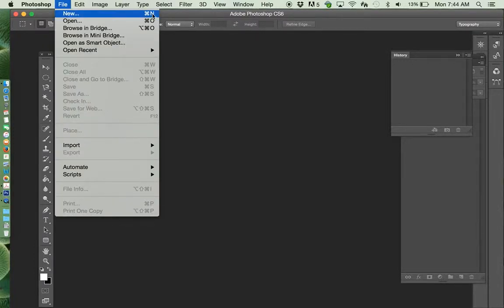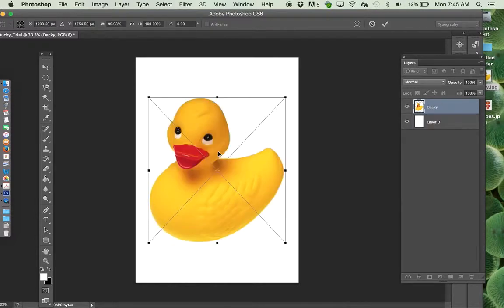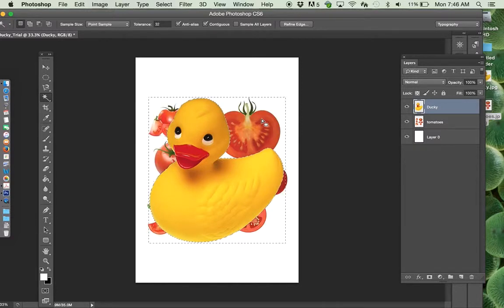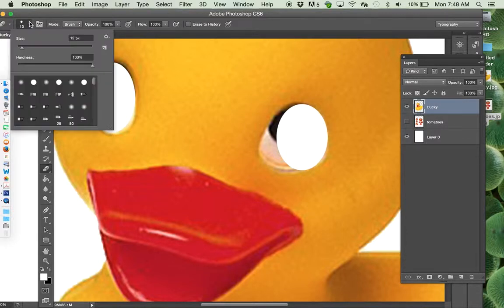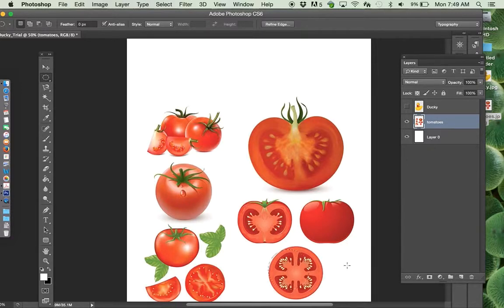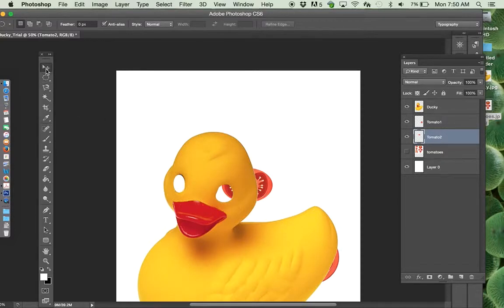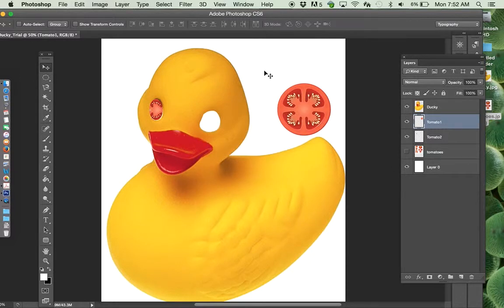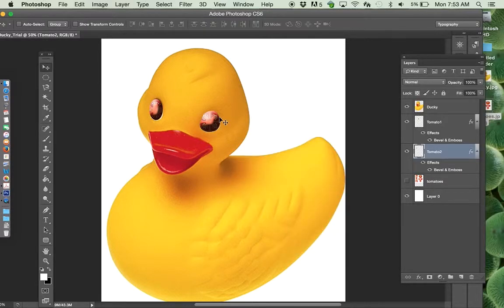Photoshop CS6 - File set up, Tool bar intro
This is a Photoshop CS6 tutorial made for my students Media Art class.